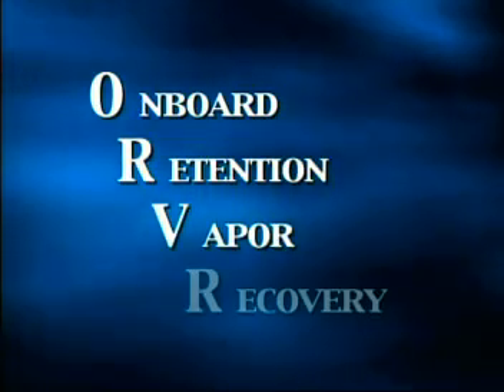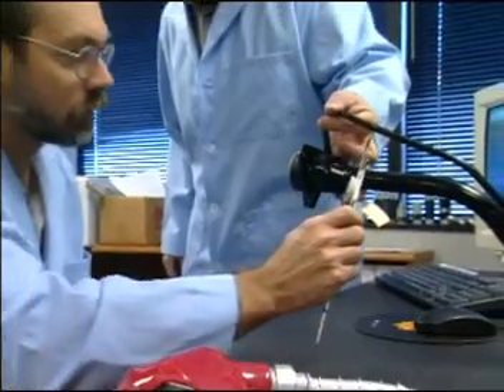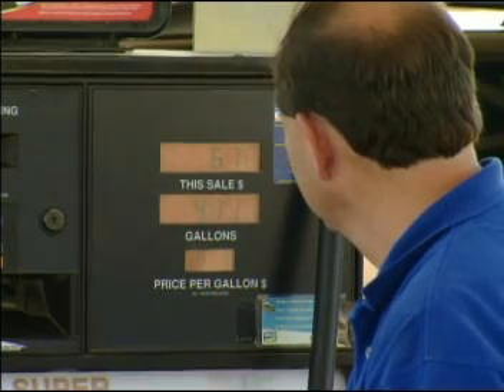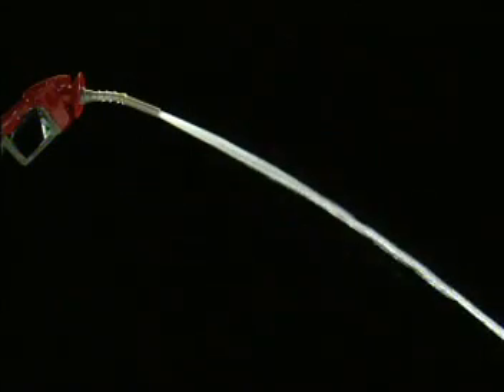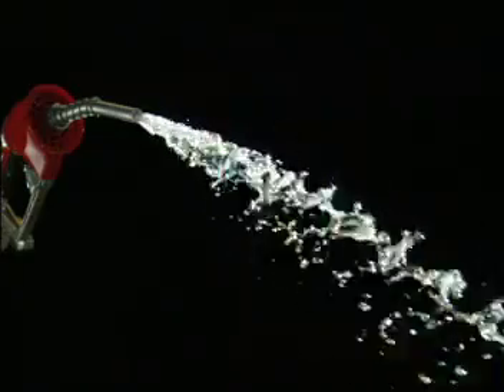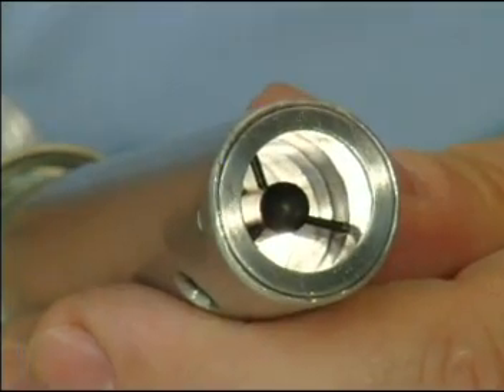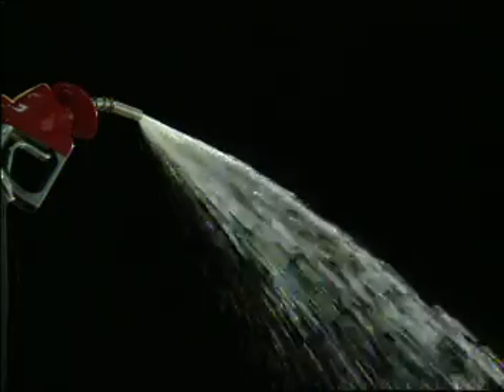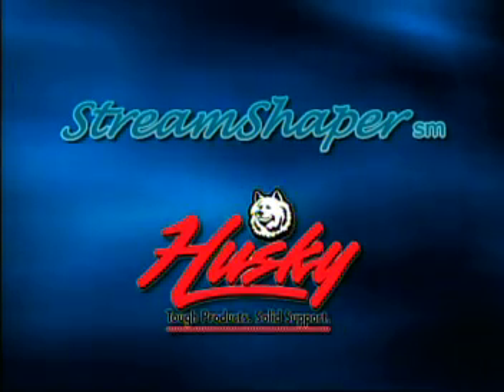Husky StreamShaper | Husky Fueling Products | Fuel Nozzles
Video of patented streamshaper device found only in Husky nozzle spouts, 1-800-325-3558